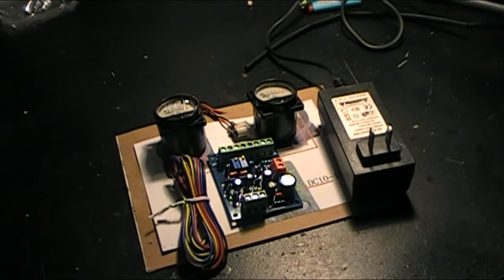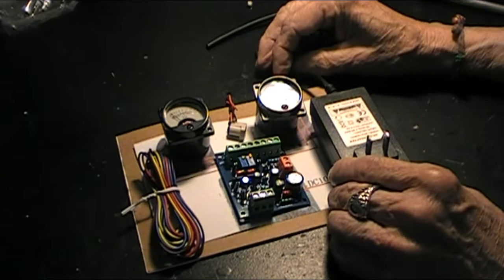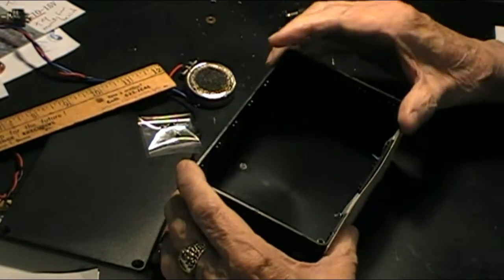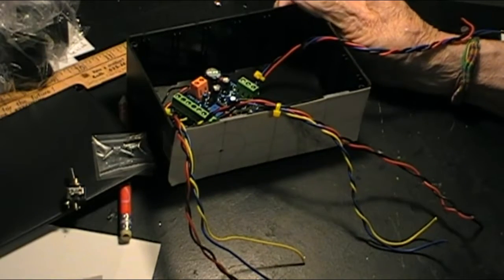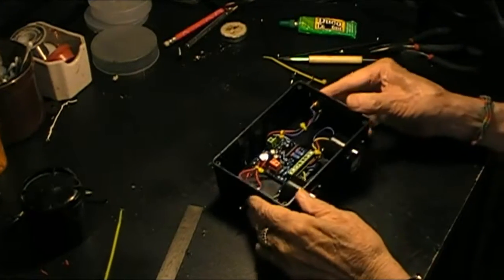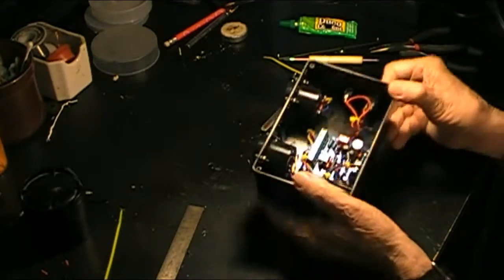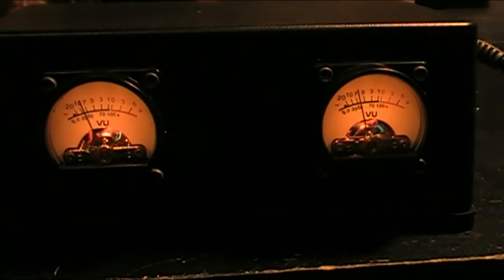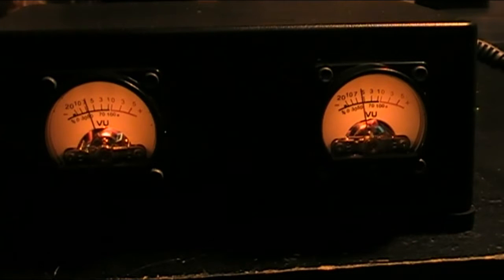This is a project involving mounting two VU meters in a box.